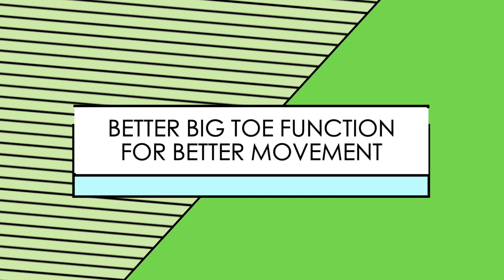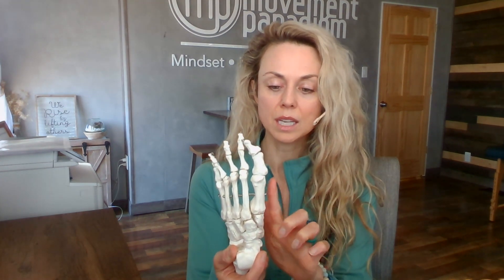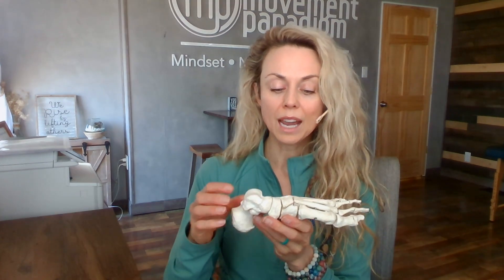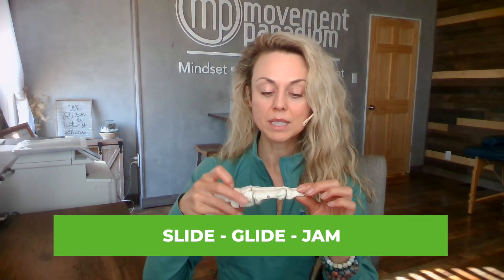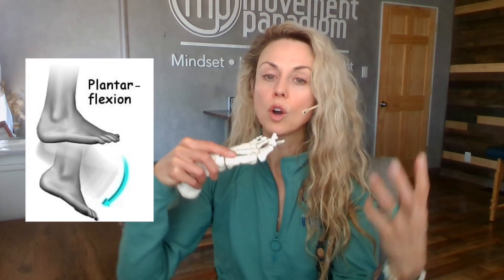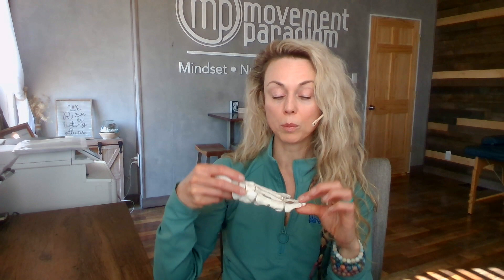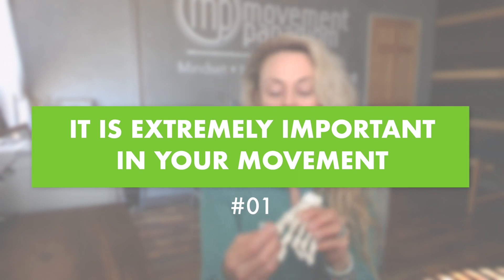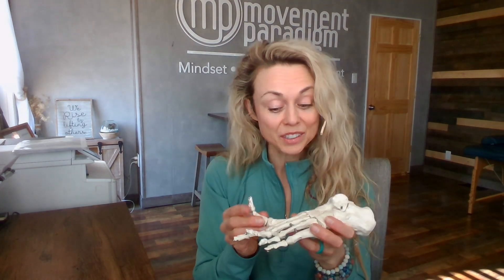Better big toe function for better movement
In this video, we'll be focusing on the importance of the big toe for optimal foot function and overall movement. We'll discuss the anatomy of the first metatarsophalangeal joint and its role in maintaining balance and stability during physical activities. By the end of this video, you'll have a better understanding of the impact of big toe function on your body and some practical tips on how to improve it.

Timestamp:
00:00 Introduction
00:15 Why is big toe important
00:35 Pathologies that can present with big toes
01:53 Biomechanics of toe joint (phalangeal joint)
04:35 Take home messages

Are you interested in seeing how we can help you with your health?